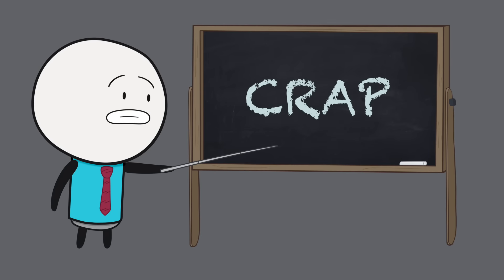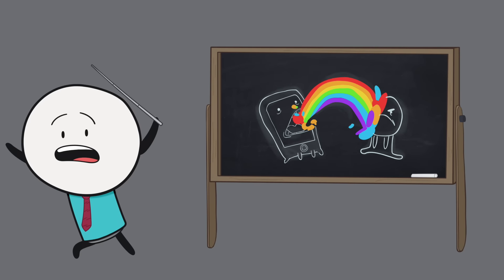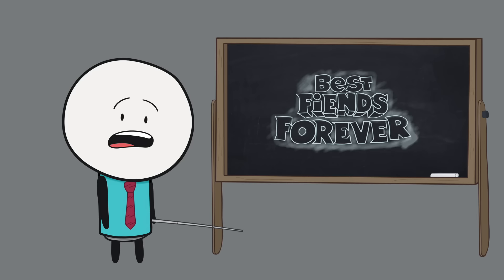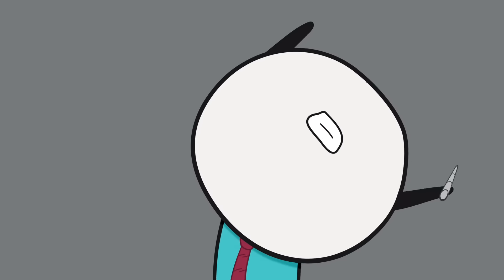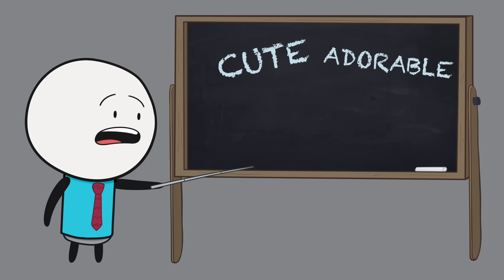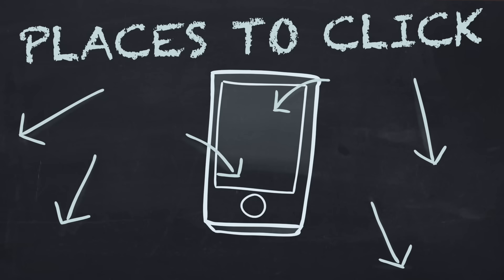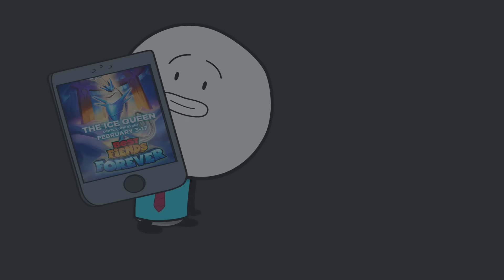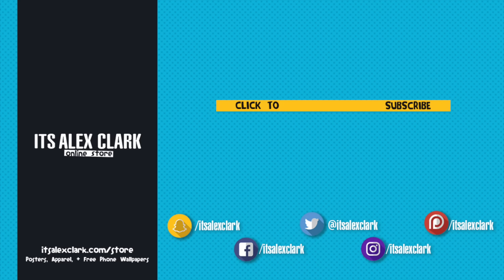Video "Games" Gone Wrong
There's something about this that pisses me off.

So video "games" have been annoying me lately. Not so much overwatch or watchdogs but mobile games that have zero gameplay involved. I don't want you to hack my game so it plays itself.

Fanmail:
Alex Clark

Email fanmail:
sayhello (at) itsalexclark (dot) com

I'm Alex Clark and I make cartoons and I'm a comedian.

PROGRAMS I USE:
Photoshop CC
Final Cut Pro X
XP-Pen 22 HD

Animated By:
Alex Clark and Chris Taniguchi

Miles Heather, TurtleeTott, ShockMouths, Molly Dowling, Hailey Thorburn Bowers,  Brian Hernandez, That One Anon, Rachel Shy, Rebecca Adams AbbieStudios, Adam Trolia, DieToDice, TheNameIsGeorge, Servitraus

Brandon Crocker, Nikki Alexandra,  RedWolfy, Jay Schmidt, Ashley Mathews, Noah Steinheimer, Ethan Howe, Jesse Griffith, Nicole Ford